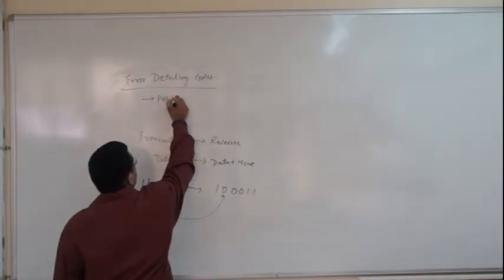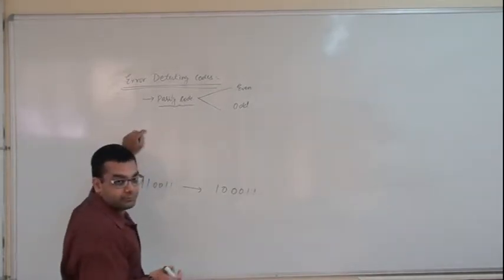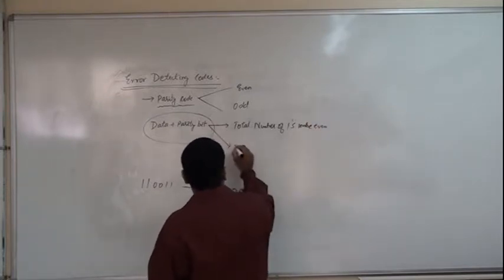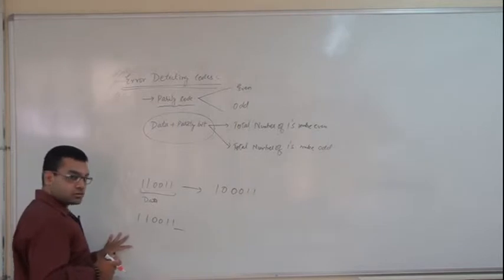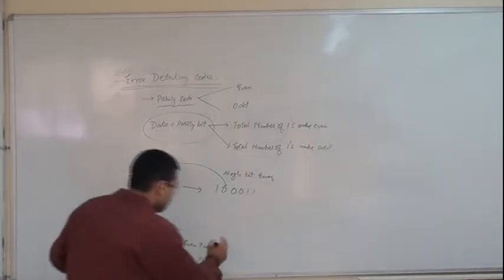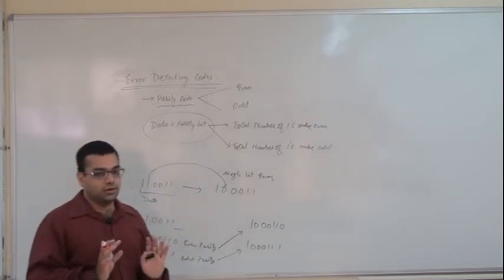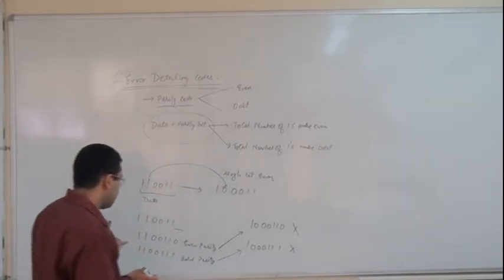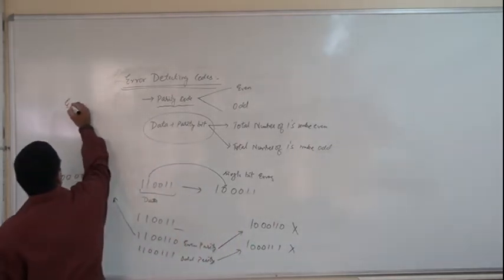How to learn Number System Lecture 1 Part G